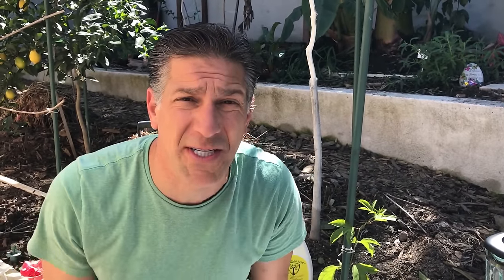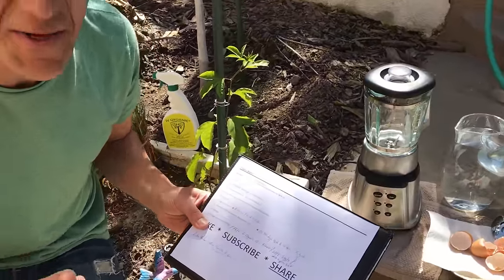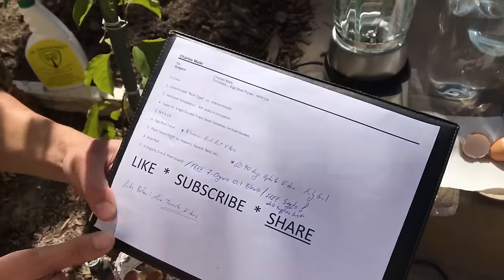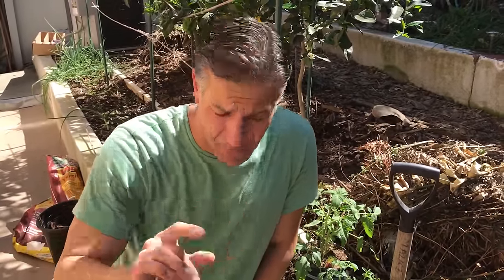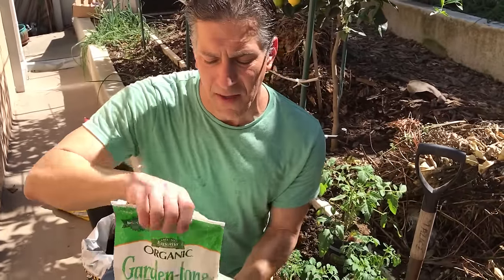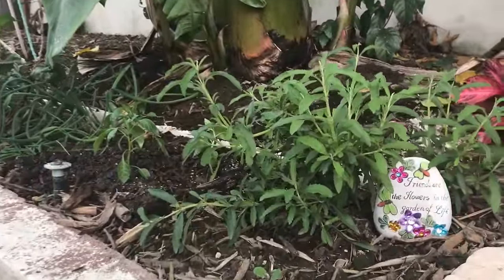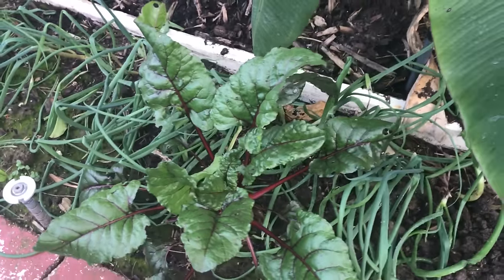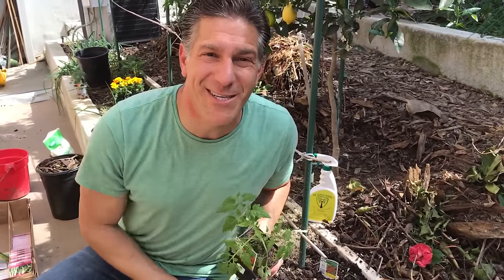TOMATO CARE | EGG SHELL PUREE | NPK-CA | PEST CONTROL | IV ORGANIC PLANT GUARD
Amazon Store
Walmart Store
eBay Store

discusses several tomato gardening tips, including: (1) Egg Shell Puree, (2) Organic vs. Chemical Fertilizers, (3) Organic vs. Chemical Pesticides, (4) Tomato Cages vs. Vertical Garden, (5) Pest Management, (6) Native Plants, (7) Companion Plants... AND SO MUCH MORE! ENJOY!!!